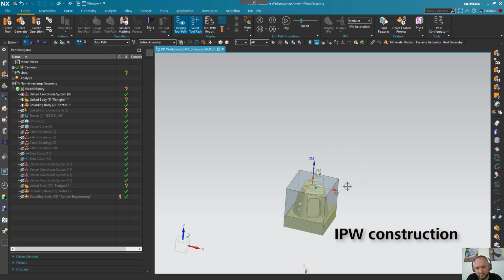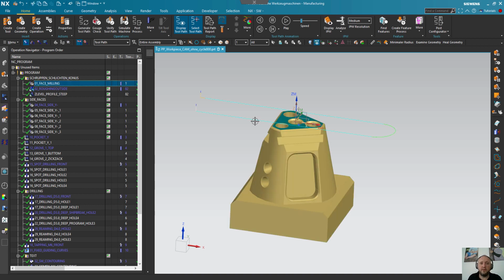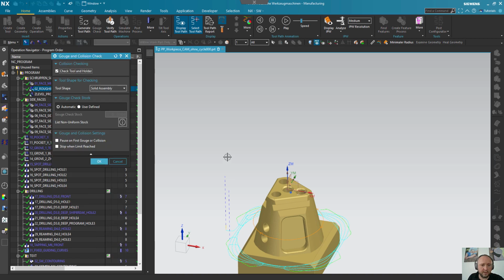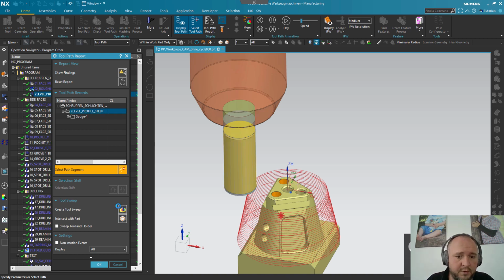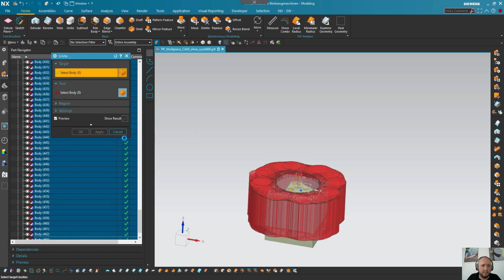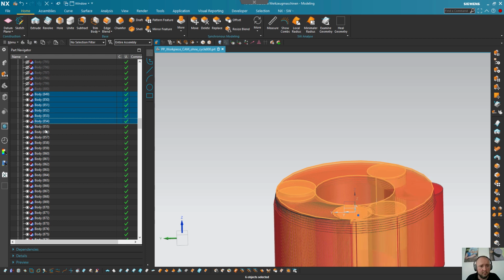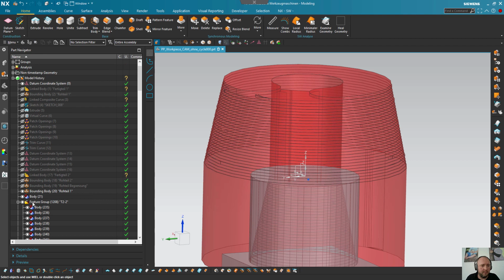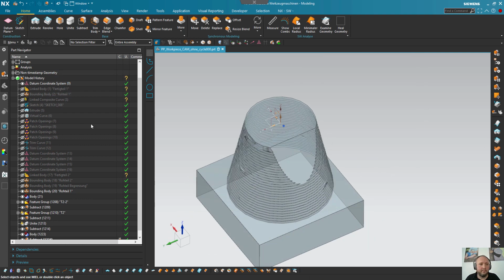Siemens NX CAM - create a solid IPW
How to create a solid IPW (in process workpiece) in Siemens NX.